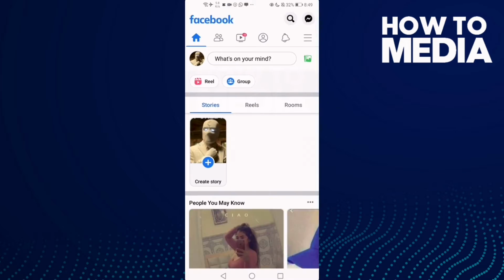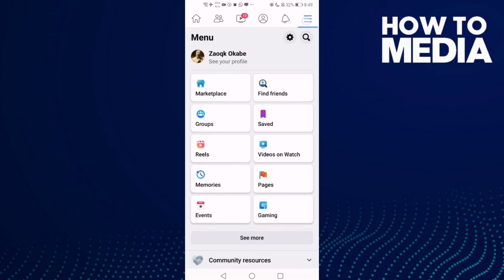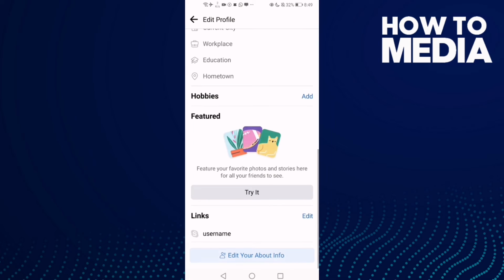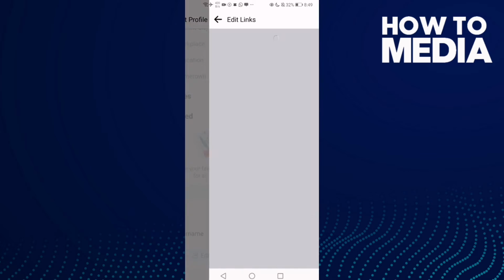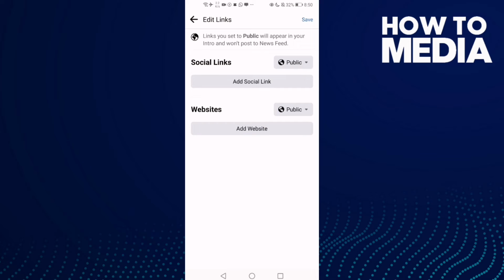How to Remove Your Skype Account on Facebook Mobile App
in this video we discuss :